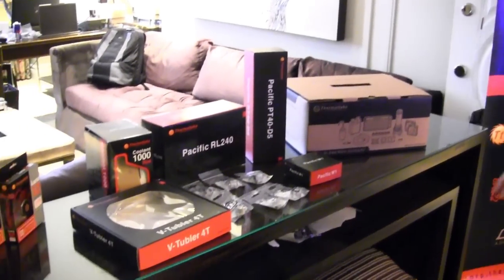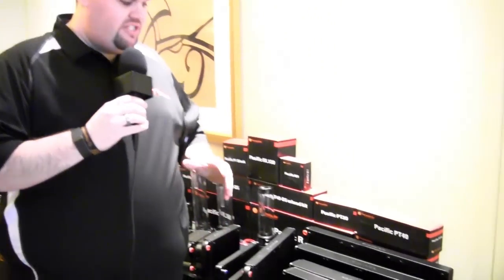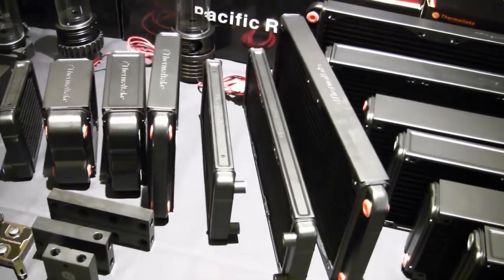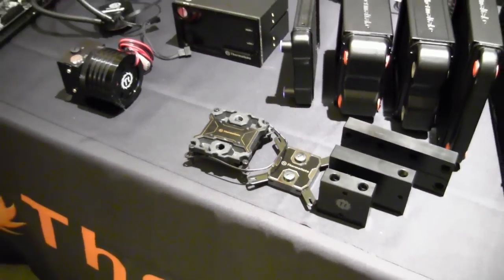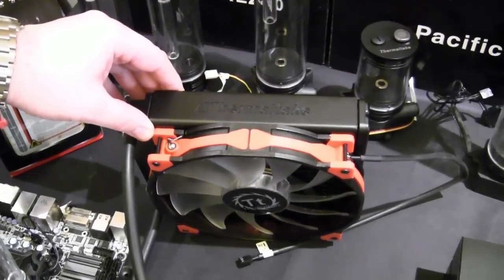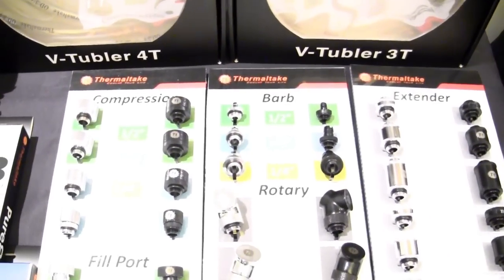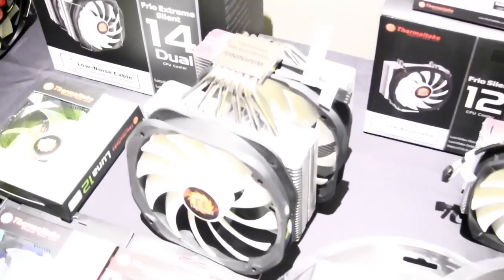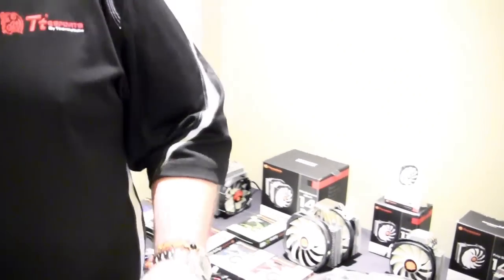Thermaltake Cooling Solutions - CES 2015